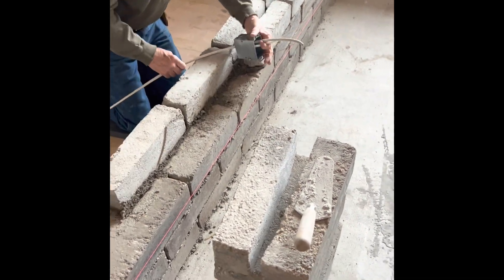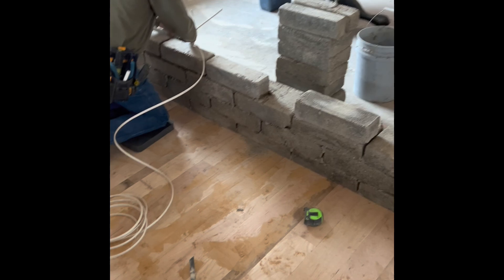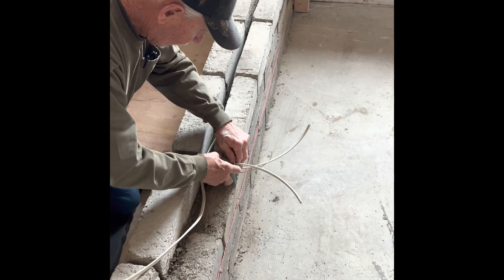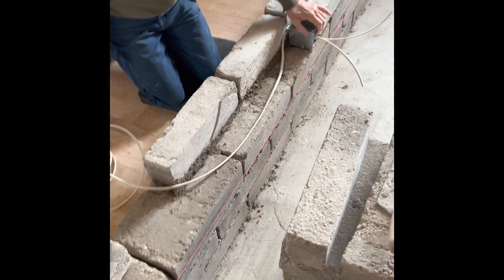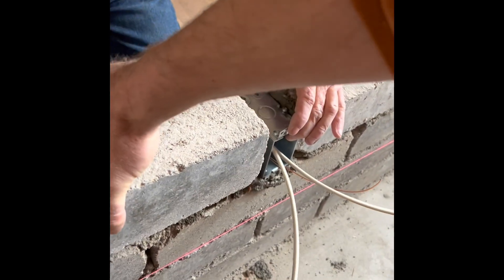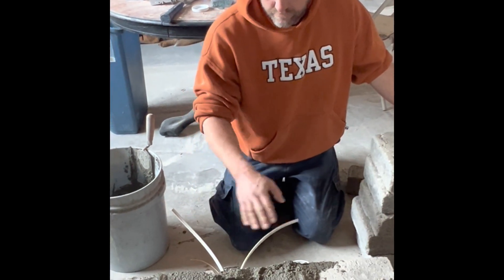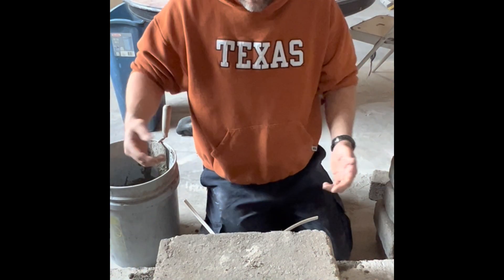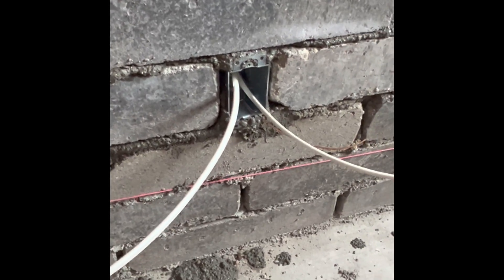Laying electrical wiring in a CEB wall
Our customers often have questions about how to lay electrical wiring in an earth block wall. On this basement renovation, we cut some blocks into 3.5” slices, in order to leave a channel to lay the wire through. This is one of several ways to do it.